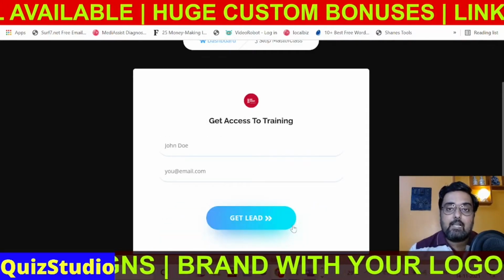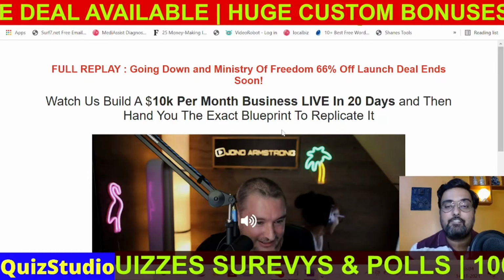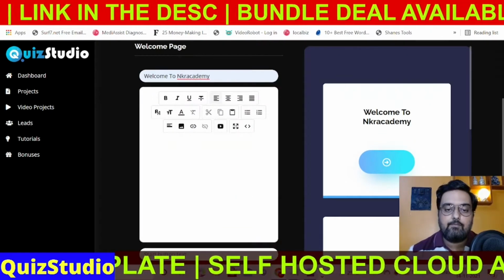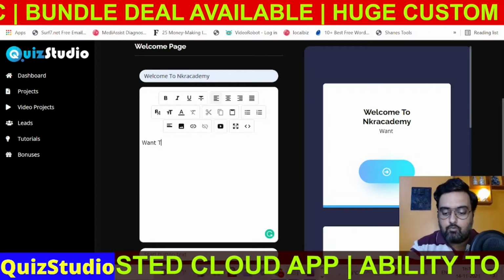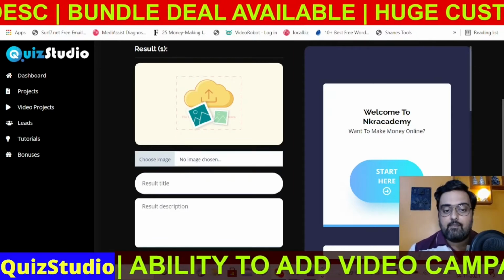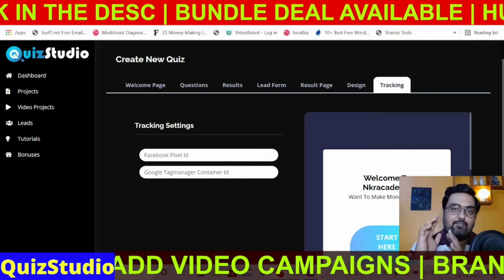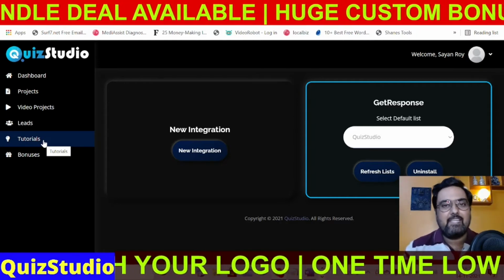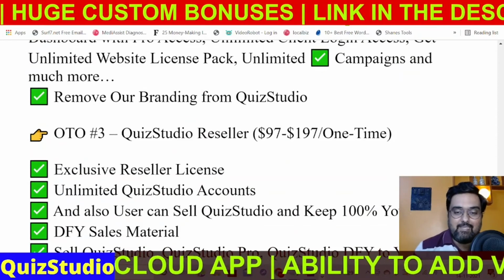Quiz Studio Review 👉 Complete Demo And 🎁 Best Bonuses 🎁 For👉 [QuizStudio Review]👇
Thanks For Checking Out Quiz Studio Review 👉 Complete Demo And 🎁 Best Bonuses 🎁 For👉 [QuizStudio Review]👇

00:00 - Quiz Studio Review Introduction
00:25 - What is Quiz Studio In A Nutshell
01:22 - Sample Quiz Created Via Quiz Studio
02:30 - Video Quiz Using Quiz Studio
03:22 - My Insane Custom Bonuses For Quiz Studio Review
05:35 - Quiz Studio Demo
06:08 - How to create a quiz
10:48 - How to create a Video Quiz
11:20 - How To Manage Leads
12:15 - How to get my custom bonuses for quiz studio for free
12:50 - Pricing and Coupons
15:04 - My Final Recommendations On Quiz Studio Review And Bundle Offer

quiz studio Review - My quiz studio Bonuses Contains 39 Premium Software.

If You Do Not Want To Miss Out Then Check The Link Provided Above To Find Out My quiz studio Bonus.

quiz studio Review - What Is quiz studio?

QuizStudio is the most advanced Quiz Builder that Lets You Create Quizzes,Surveys & Polls To Generate Leads,Traffic, and Sales On Autopilot.
Pre-Loaded with 250+ High-Converting DFY Quiz, Polls & Surveys.

quiz studio Review - Key Benefits Of quiz studio

👉 QuizStudio Lets You Creates & Shares Compelling Quizzes, Polls & Surveys In Just 1-Click Using 100+ DFY Campaigns In Hottest Niches To get started right away.

👉 QuizStudio Comes With 1-Click autoresponder integration (Aweber, Mailchimp, Sendlane & Zapier) And 1-Click Video Quiz Builder With Player Customization For Better Monetization.

👉 With QuizStudio, You Can Have 1-Click Quiz Sharing Via Social Media, Emails, or Embed On Any Website.

👉 You Can Export Your Leads & Survey Responses In Just Minutes And You Can Have Detailed Analytics To Evaluate Shortcomings & Improve Results.

👉 You Will Get Free Commercial License To Multiply Your Income by paying a One-time Fee – No Monthly Payments Ever.

quiz studio Review - what is included In quiz studio :

✅ Create High-Converting and Stunning Quiz, Poll and Surveys
✅ 100+ Amazing  Templates to Create Stunning Quiz, Poll and Surveys
✅ Video Quiz Builder with player customization (YouTube, Vimeo & CDN)
✅ Add Branding (Logo, Watermarks)
✅ GDPR Compliant Lead Generation
✅ Multiple Niches Quiz, Poll and Survey Types
✅ Add Quiz, Poll and Survey to Your and Your Clients Websites and Pages Effortlessly
✅ Detailed analytics of every quiz, poll and survey
✅ DFY Campaigns
✅ Responsive Template Designs
✅ Integrations such as Pexels, Pixabay to more images and videos in Quizzes

quiz studio Review - Frequently Asked Questions

Q - I Don’t Have Any Technical Skills – Is QuizStudio Still Apt For Me?
A - Oh yes. QuizStudio is a newbie compatible tool that requires no upfront technical know-how at all.

Q - Will I Get Any Training To Start Using QuizStudio?
A - Yes, you will be provided with an end to end training so that you can make the most out of this winning software.

Q - Do I Have To Download Or Install Anything?
A - Nope. QuizStudio is hosted in cloud. You don’t have to install or download anything to start using it across the globe – unless you have an active internet connection!

Q - Will I Lose My Money If QuizStudio Did Not Work For My Needs?
A - Absolutely not! You can always ask for 100% refund within 30 days of your order if QuizStudio is not getting you expected results

quiz studio Review - quiz studio Demo

Check The quiz studio Demo Video In The Video To Find Out How quiz studio Works.

Category
People & Blogs